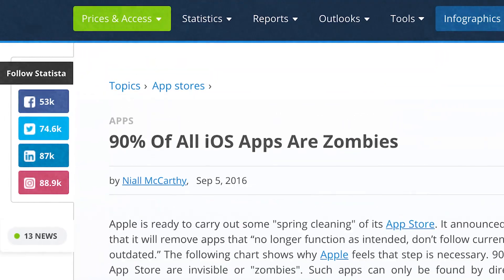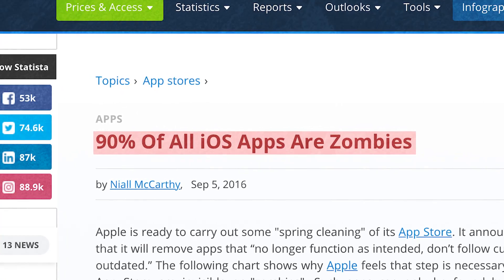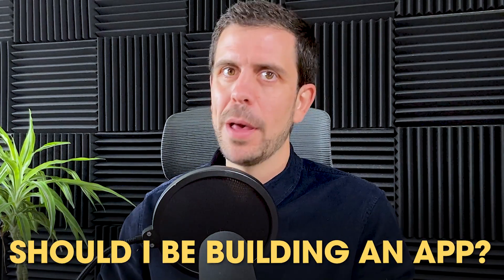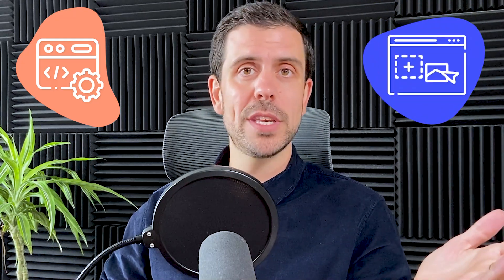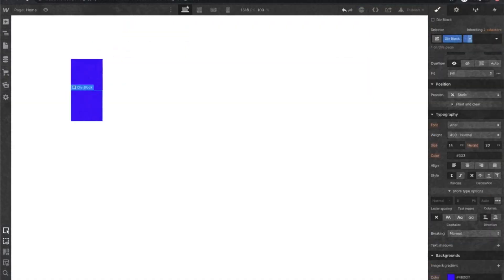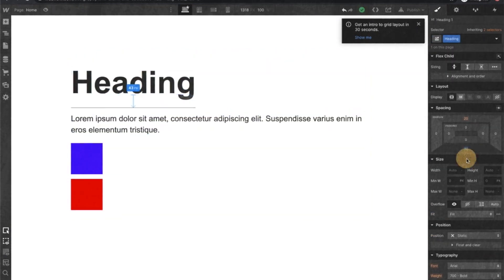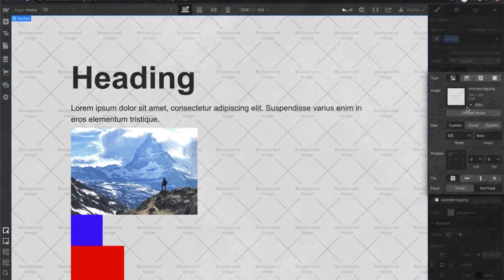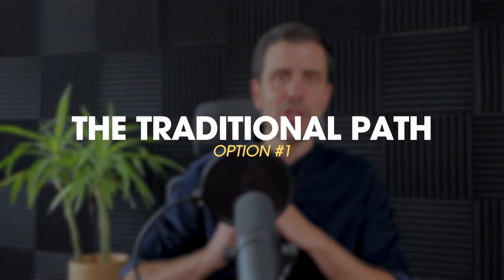How To Build Apps Without Code (Should You Hire A Developer Or Use No-Code?)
Should you hire a developer or use no-code to build your app? Watch this video as we will be breaking down the negatives and positives of both approaches to help you choose the right one for your startup. Build and launch your startup without knowing how to code. Use No-Code!

Learn how to build, launch and monetize your startup idea without hiring developers.

📌Timestamps:
00:00 - Intro
1:15 - The traditional app development path
4:17 - The No-code path